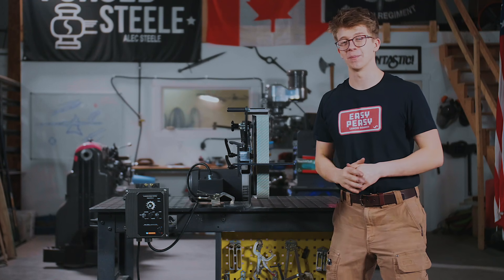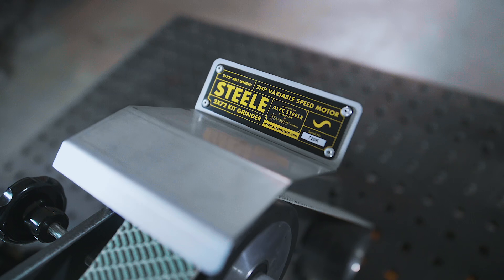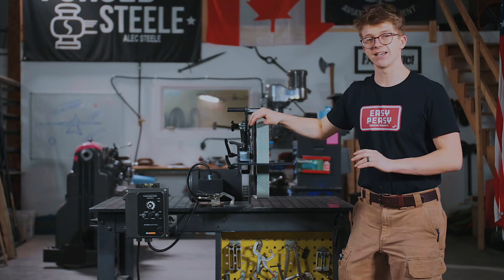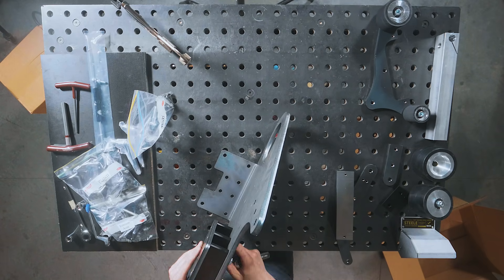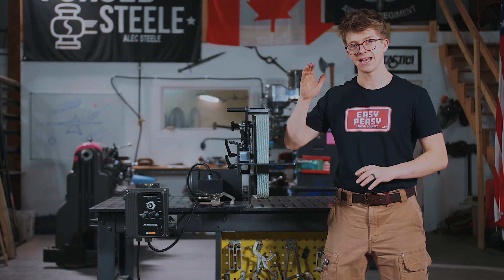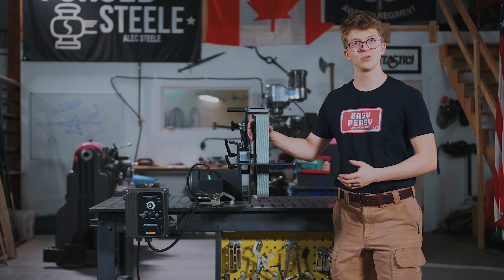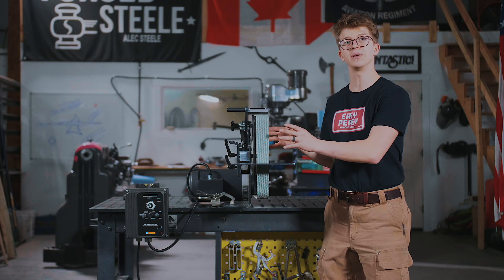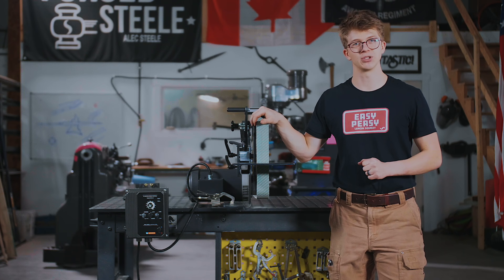2x72" Steele Kit Grinder: Introduction